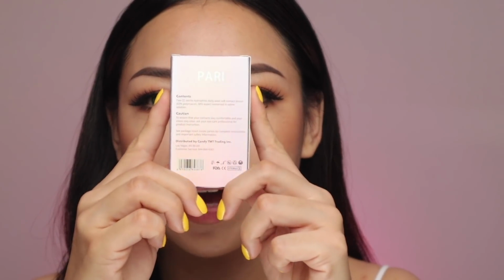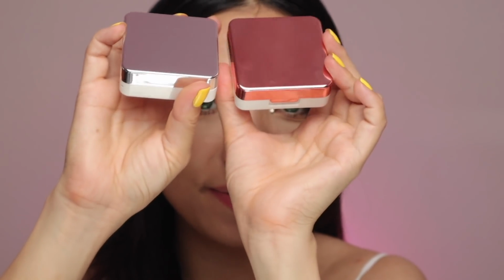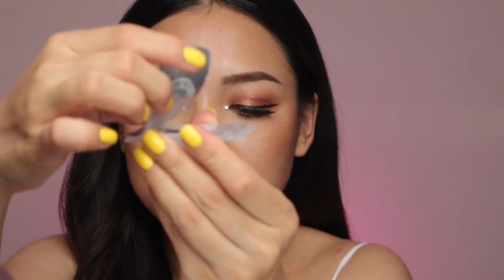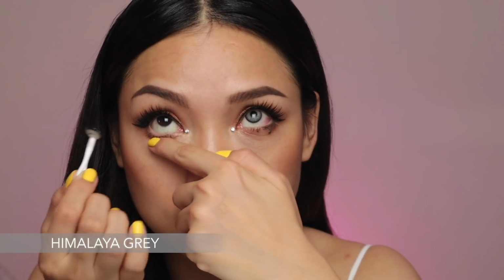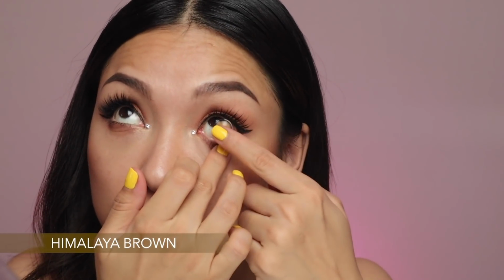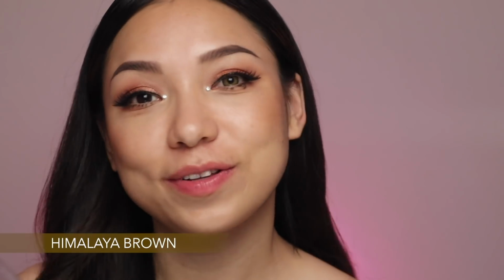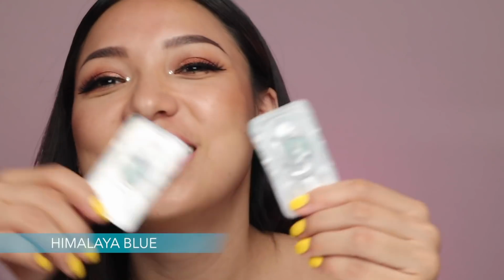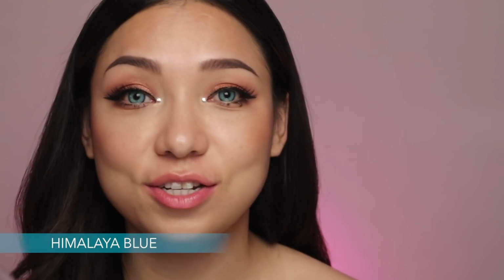Best colour changing contact lenses | Dark Brown eyes to... | GDiipa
HIMALAYA Contact Lenses | PARI x TTDEYE | GDiipa
So excited to launch the second series of our contact lenses.
THE HIMALAYA COLLECTION By "TTDEYE x PARI"

Applicable to both light & dark eyes!

Want shinning and sparkling eyes? Then you really need our latest Himalaya Brown colored contacts for your new eye makeup!

Featured by the solid and vibrant colouration, Himalaya Series offers you the best way to cover no matter dark or light eye colors. Plus the vivid iris-simulating design and the dark outer ring, your eyes will turn deep and clear as the lake in the Himalayas.

Attract Everybody's Attention by Giving Them a Glance with Himalaya Brown Colored Contact Lenses!

1. Inspiration - A Jewel Hided in the Himalayas

Roop Kund, also known as mystery lake, is a high altitude glacial lake lying between the Himalayas, surrounded by rock-strewn glaciers and snow-clad mountains. When the water freezes in the winter, the lake looks like a piece of grey silk; when the snow melts in the summer, sometimes it becomes a sapphire, sometimes a jade, and a glittering topaz under the sunshine. This beauty inspires us to design Himalaya Series, hoping you have jewel-like eyes like a mystery lake.

2. FDA and CE Approved Quality

To make sure your safety, all of our contacts are FDA approved and carry CE mark, conforming to international qualitative medical standards.

3. Sandwich Painting Tech

With this advanced tech, the pigmented layer is embedded between the twos layer of lenses, preventing pigment from adhering to cornea, which guarantees a comfort wear to greatest degree.

4. Moderate Water Content

38% is proved to be the most comfortable water content, making your eyes moist and will not dry them up.

5. Great Oxygen Transmission Rate

Advanced soft lenses allow a significant amount of oxygen to pass through the lens to the cornea, which helps to maintain a high level of moisture of the eye.

6. Yearly Disposable

The high standard allows our lenses have a durability of up to 12 months with the comfort comparable to daily disposable contacts.

SPECIFICATION

Water content: 38%

Thickness: 0.08mm

Texture: Polymacon

Base curve: 8.5mm

Diameter: 14.0mm

Period of use: 12 months

Packaging: 1 Pair (2 lenses)

CAUTION

1. Before the first time wearing, please soak the lenses in multi-purpose contact lens solution for at least 6 hours.

2. Please take off your lenses before sleeping.

3. Please do not attend any water sports when wearing lenses.

4. Always wash your hands before wearing, removing or handling your contact lenses.

5. Rinse and scrub your lens every 2-3 days to prevent protein precipitation which is not good for eyes.

6. Insert lenses before putting on make-up around eyes, and take off lenses before removing make-up.

7. Contact lenses are not one size fits all, please check with your Eye Care specialist to make sure whether the parameters are suitable for your eyes before purchasing.